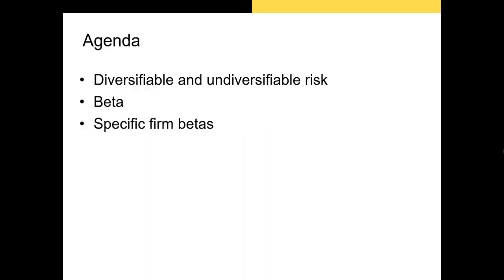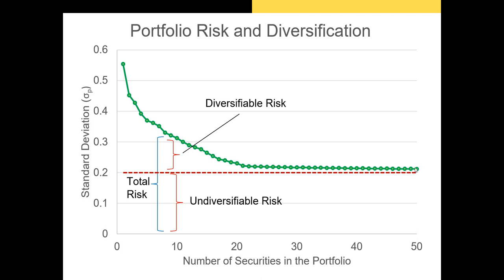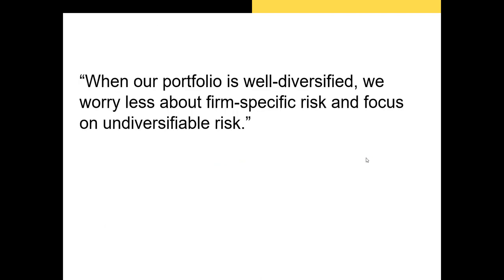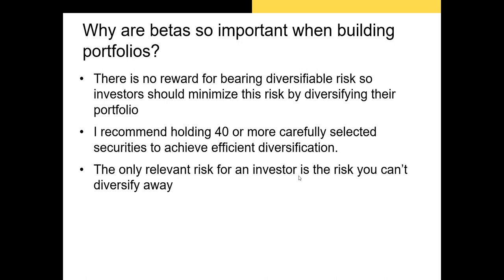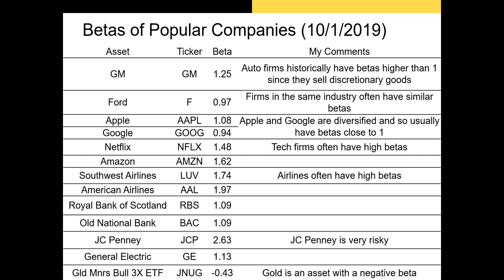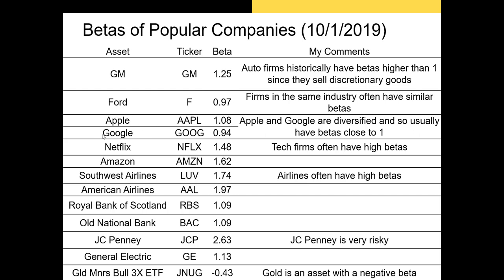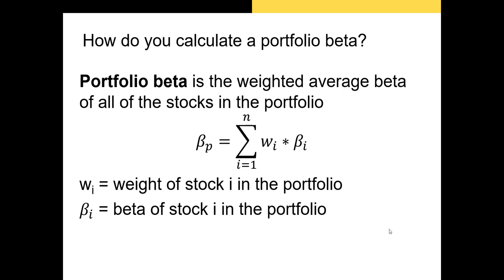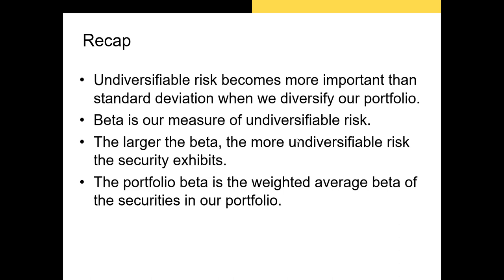Modern Portfolio Concepts Part 5: Beta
In this video, I discuss the importance of undiversifiable risk.  I also describe the primary measure of undiversifiable risk: beta.